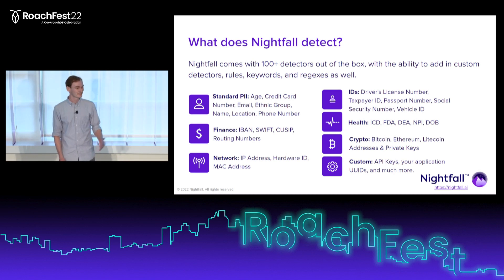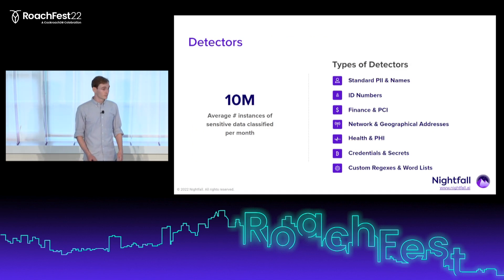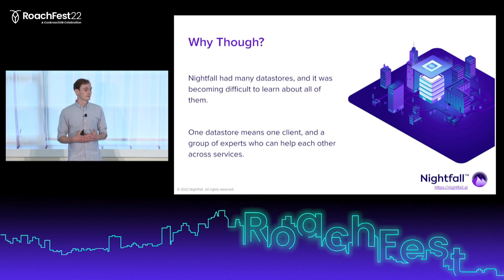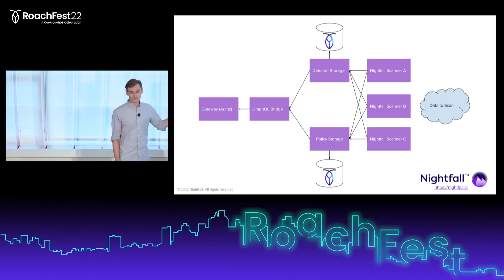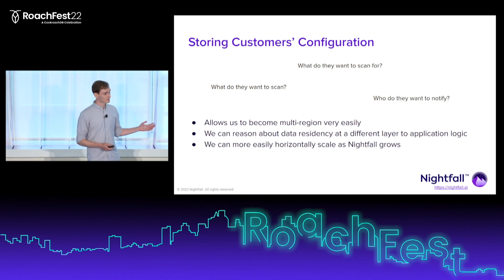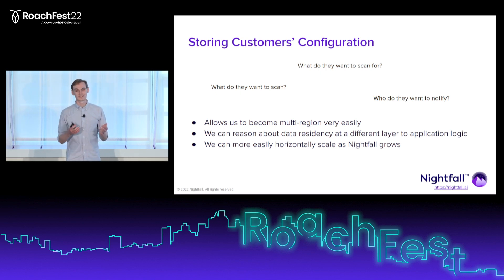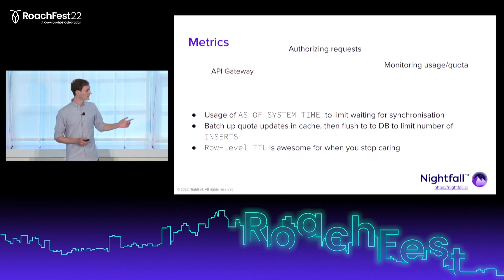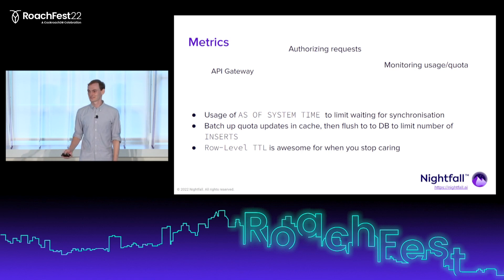Best General Purpose Database | How Nightfall uses CockroachDB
Dan Hertz, Platform Manager at Nightfall.ai, discusses how Nightfall uses CockroachDB in this presentation from RoachFest '22. Dan talks about adopting CockroachDB to replace all of Nightfall's single-purpose data stores. Nightfall is a cloud DLP for screening stored data wherever it lives to see if there's anything sensitive inside like API keys, social security numbers, or medical information. Having CockroachDB as a single data store has helped Nightfall as an organization because Dan's team can now simplify architecture discussions, support each other on call / help out with each other's services, and onboard new engineers a lot more quickly.

00:00 What is Nightfall.ai? A cloud DLP company
03:00 Why Nightfall chose CockroachDB
04:57 How Nightfall uses Metrics with CockroachDB
06:40 Use case for As of System Time
07:49 Product Analytics in Nightfall with CockroachDB
09:29 Advice for using CockroachDB